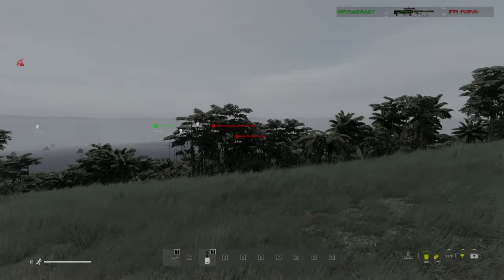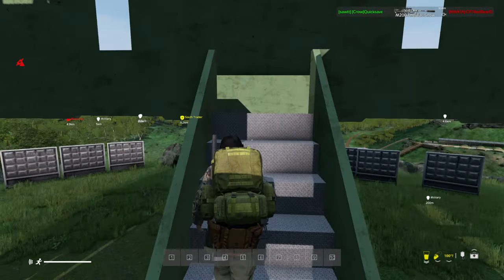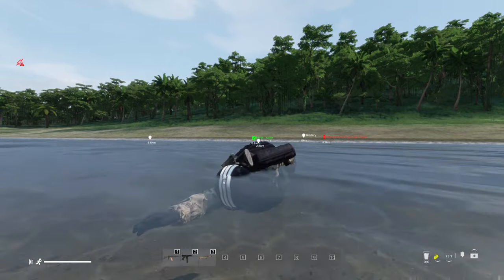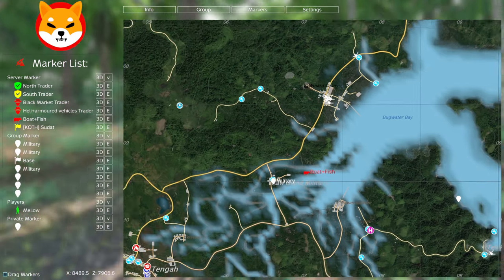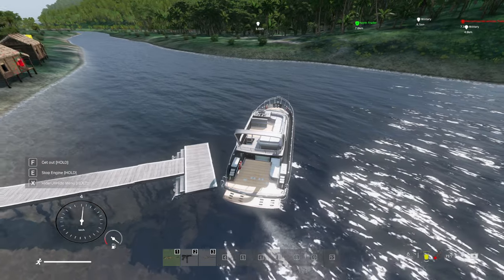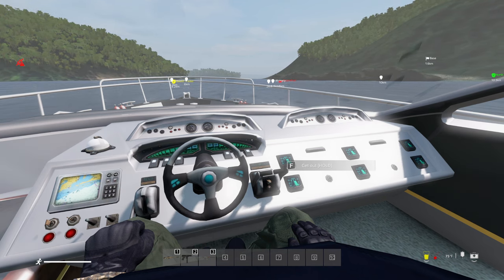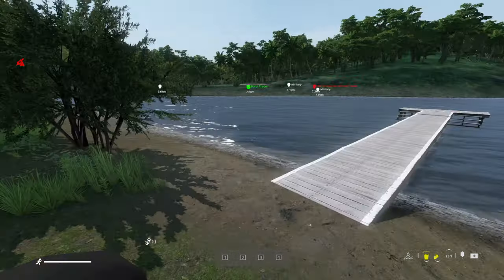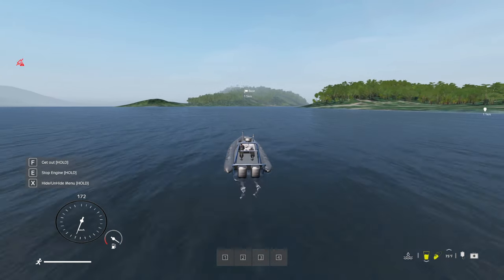Surviving For 1 Full Year In - DayZ